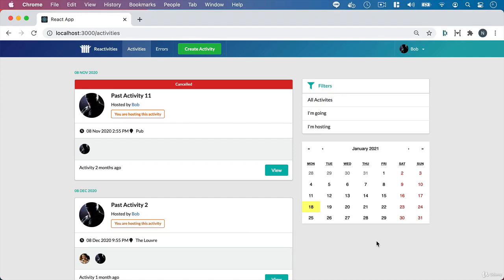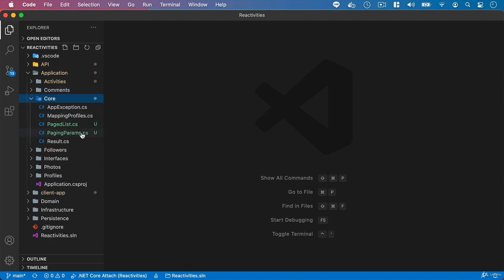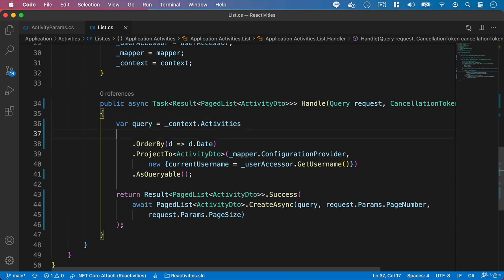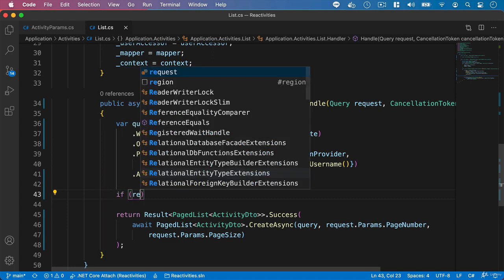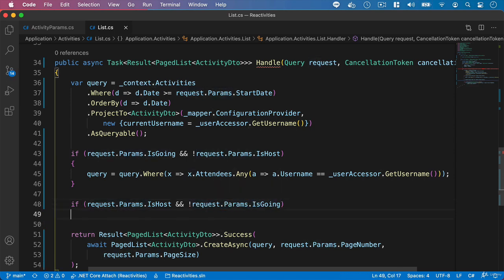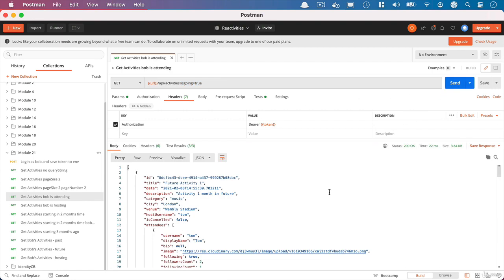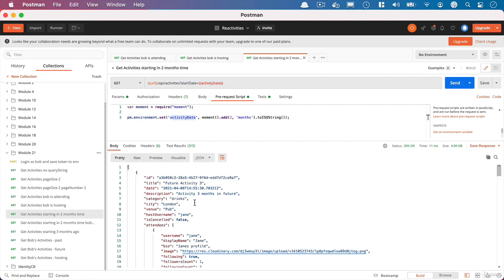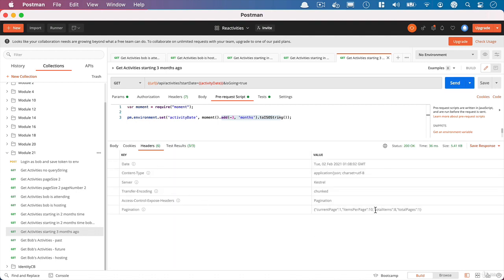Paging, Sorting and Filtering Adding filtering in the API